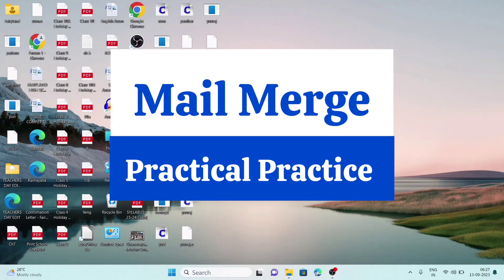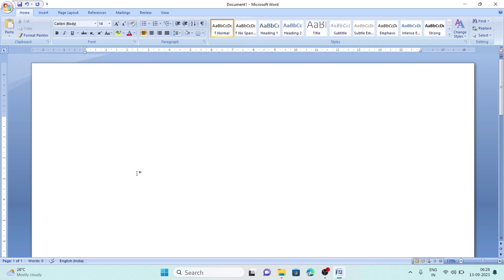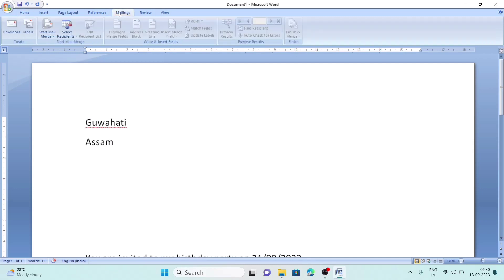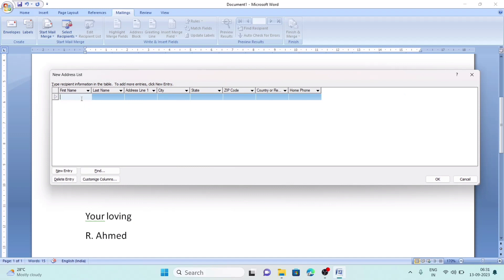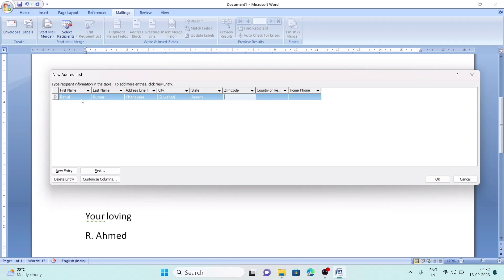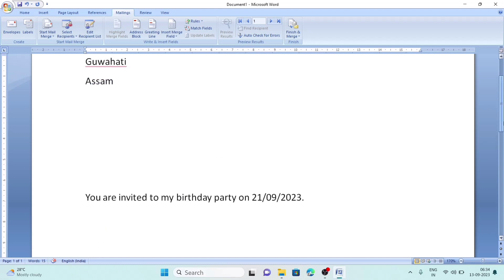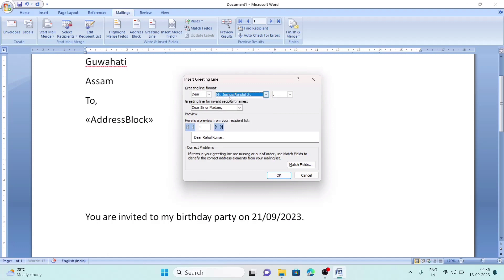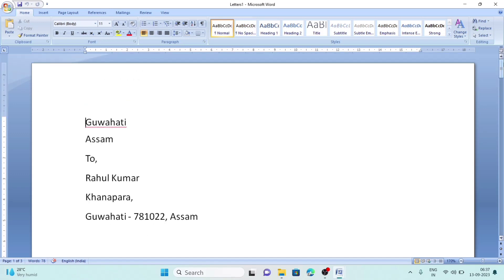Mail Merge - Practical Practice for Computer Practical Examination